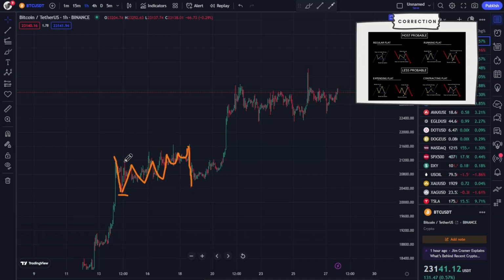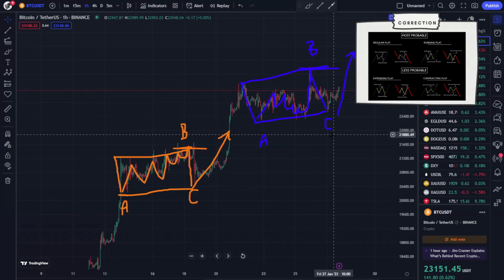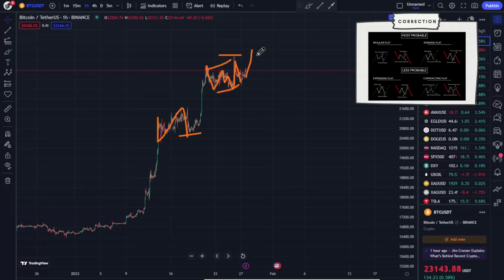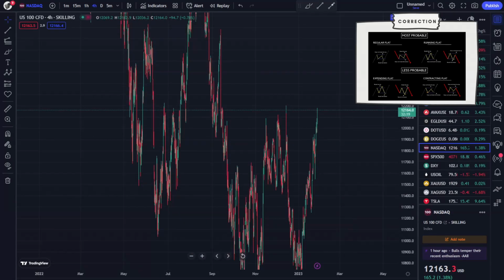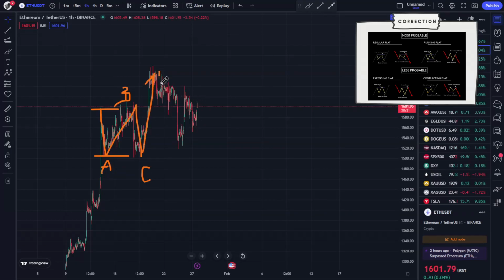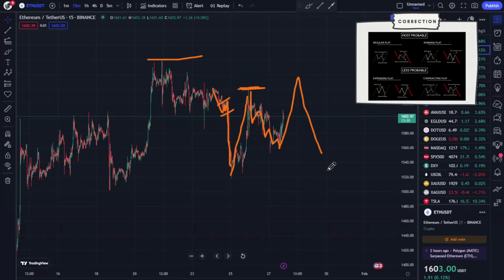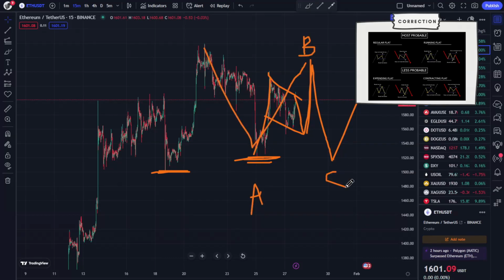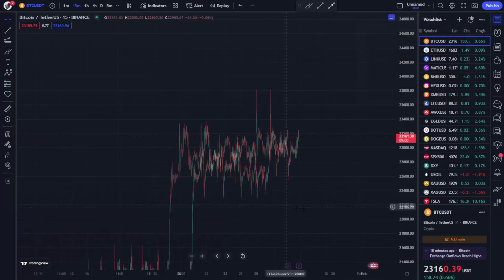Bitcoin & Ethereum UPDATE | Short-term Analysis | Wave Theory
In this video, you'll find out about the different scenarios that could be happening for Bitcoin & Ethereum according to the Wave Theory method.
Right now, I'm looking at this potential running flat fur another push up before we get the drop. It's actually a pretty interesting pattern to see live and talk about especially after having a big impulse in the daily chart. The only thing is that this scenario doesn't mean BTC is bullish as I'm talking about a scenario that could make this running flat invalid. You GOT to keep in mind that there's a possibility that this is not a running flat but a losing moment structure that could lead to a bigger retracement. I''m talking about it in the video, it's super important to understand if you're trying to master corrections and trade those running flat with a maximum accuracy.

Thanks

Chapters :

0:00 Intro
0:24 Bitcoin
8:12 Ethereum